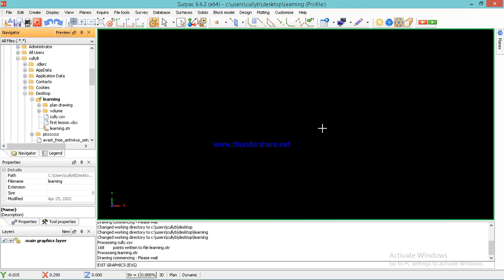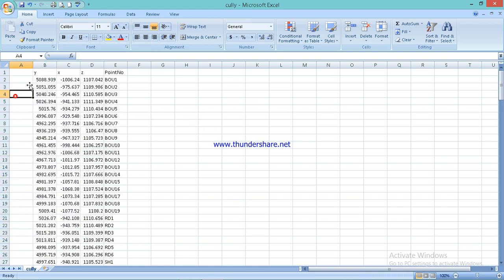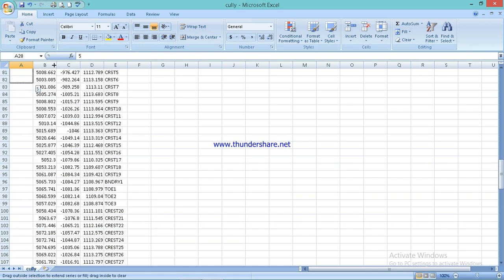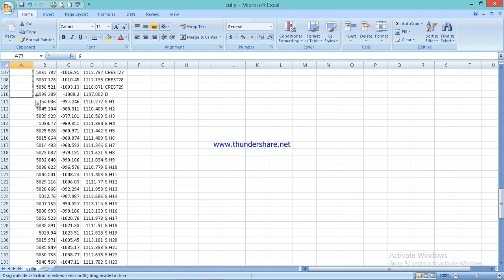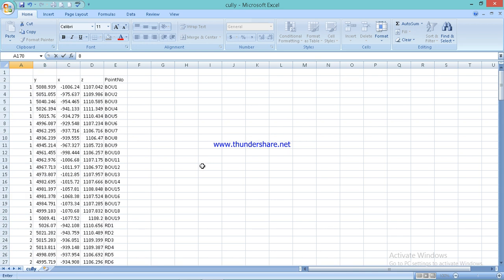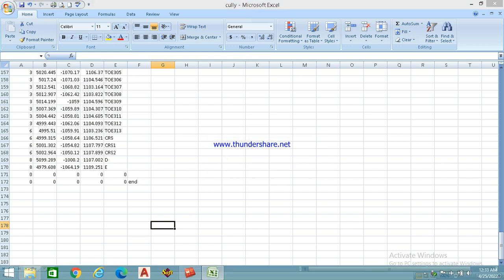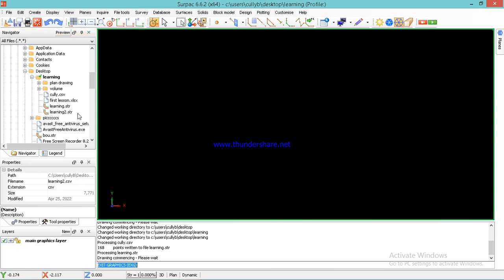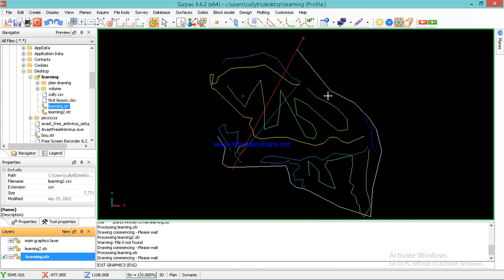how to import coordinates to surpac part2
explains another method that can be used in importing data to surpac